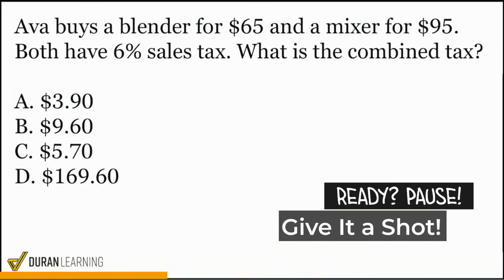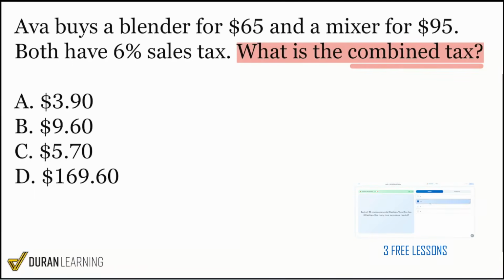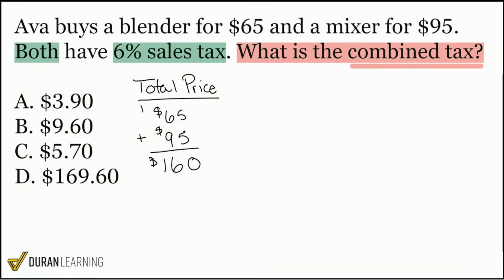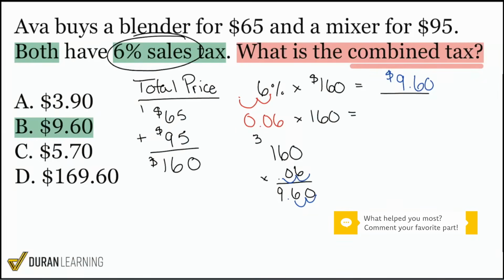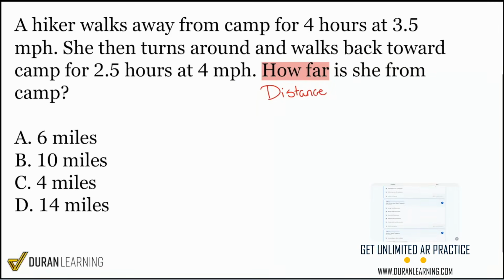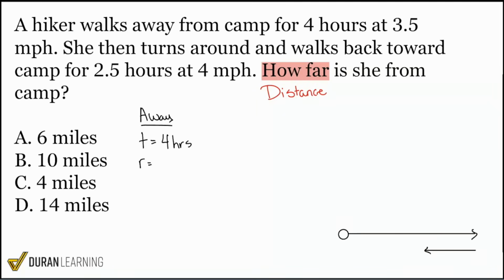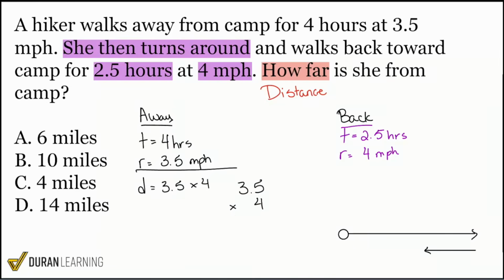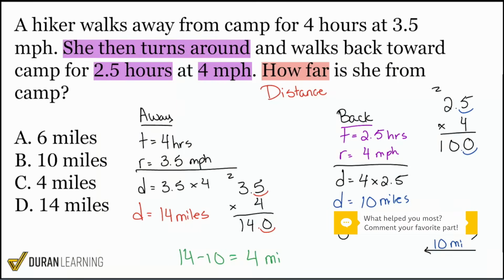ASVAB Arithmetic Reasoning: Percent Word Problems & Distance Rate Time Explained!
Ready to boost your ASVAB Arithmetic Reasoning score? In this video, we'll break down two essential types of word problems you’ll encounter on the ASVAB: percent sales tax calculations and distance-rate-time questions. With step-by-step explanations, you'll learn how to master these topics and tackle similar questions on your exam with confidence.

We start by solving a real-world percent word problem (0:00): 'Ava buys a blender for $65 and a mixer for $95. Both have 6% sales tax. What is the combined tax?' Next, at (3:36), we work through a classic distance-rate-time scenario: 'A hiker walks away from camp for 4 hours at 3.5 mph, then walks back for 2.5 hours at 4 mph. How far is she from camp?' Follow along as Coach Anderson breaks down each step, shares test-taking strategies, and helps you avoid common mistakes on the ASVAB Arithmetic Reasoning section.

Don’t forget to use the free resources below to get the ASVAB score you want and the job you deserve.